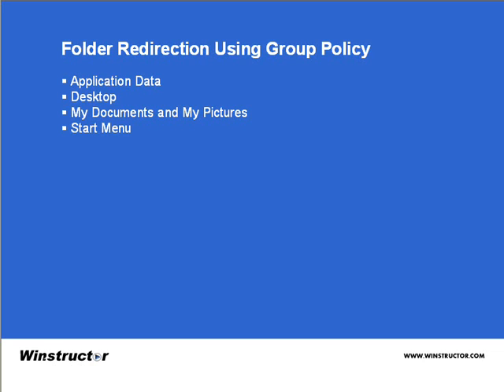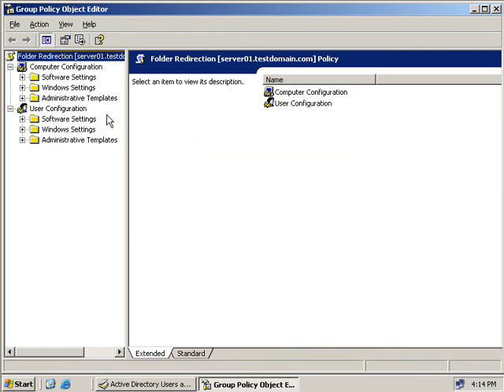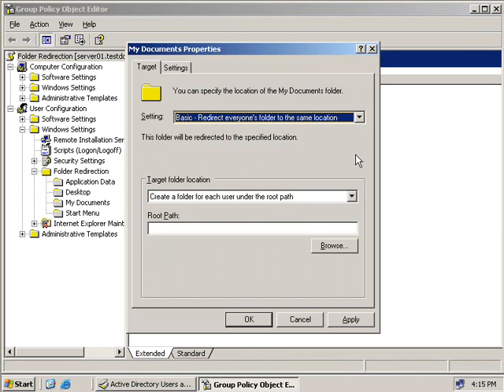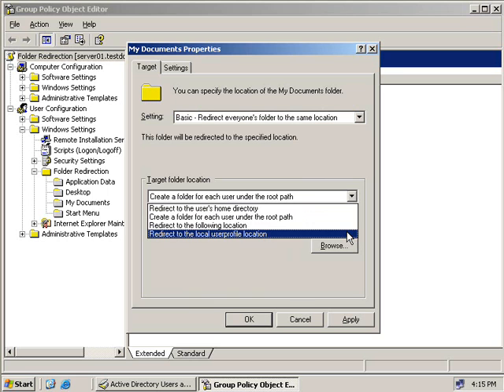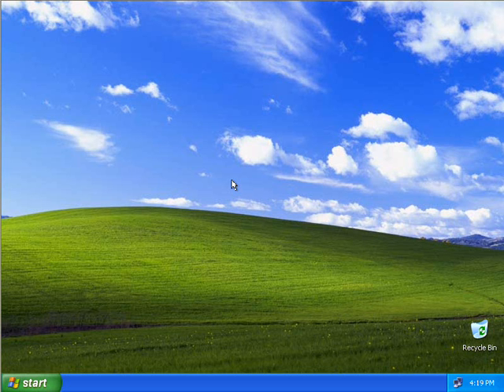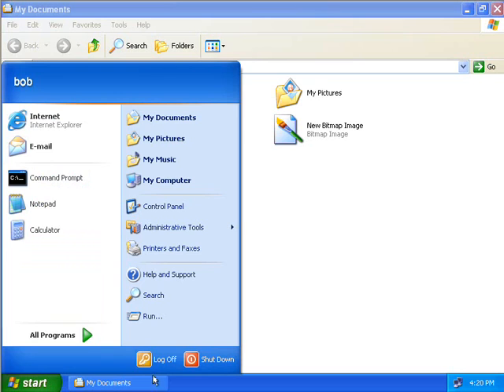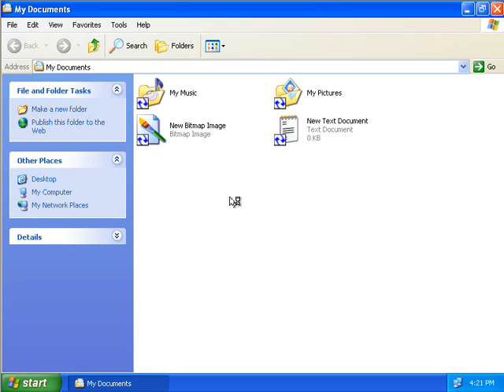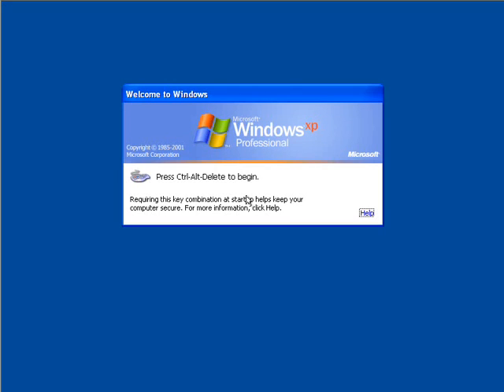[fix]-[NoDRM]-17 - Folder Redirection Using Group Policy.wmv